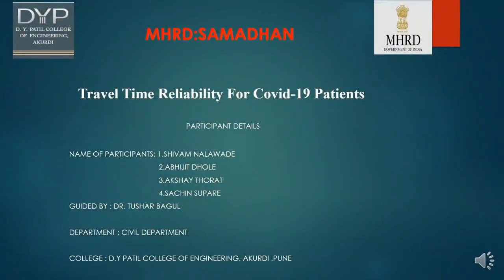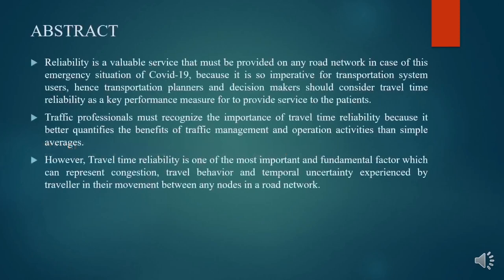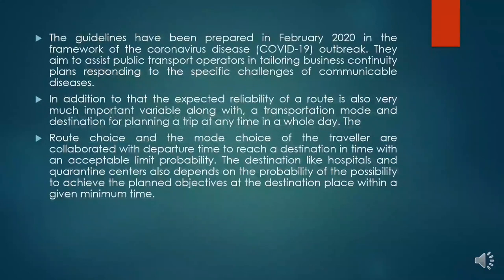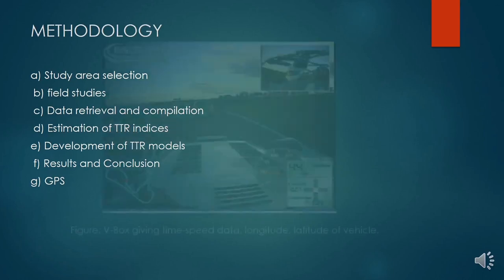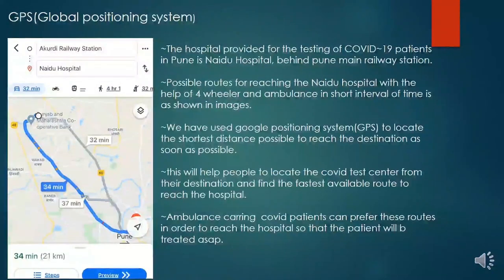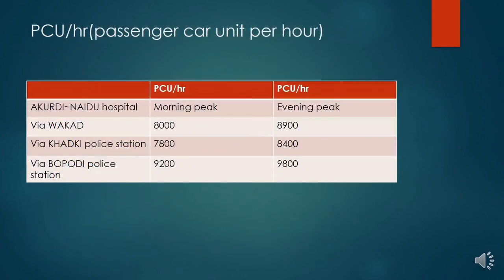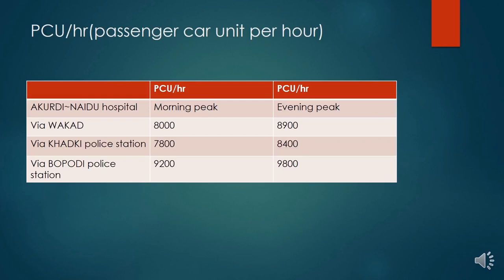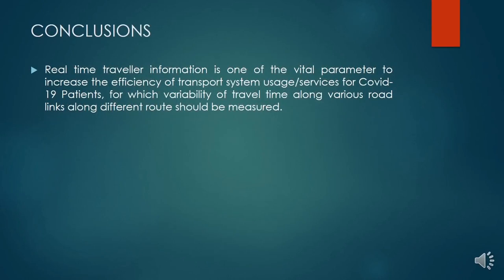Team number 121 - Round_1 Mega Online Challenge - "SAMADHAN" by MHRD & AICTE with ICFHE